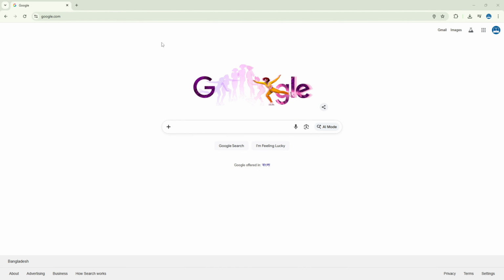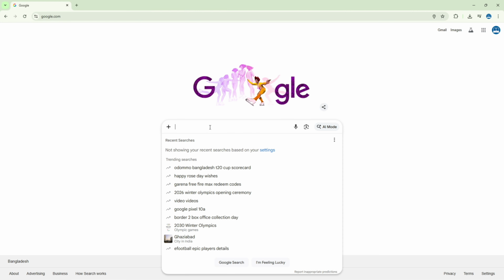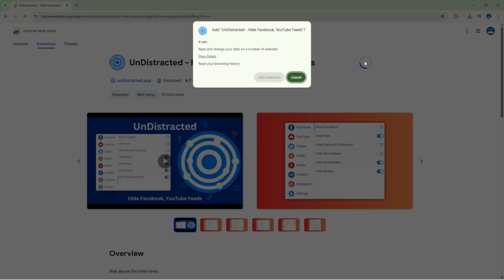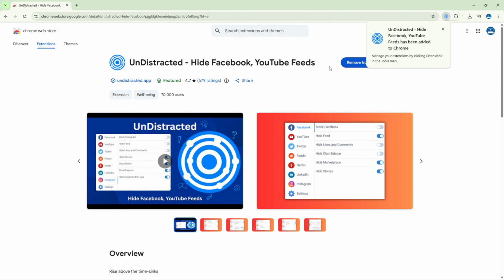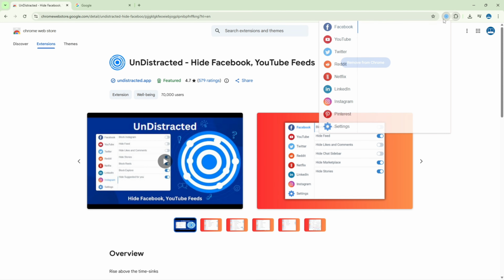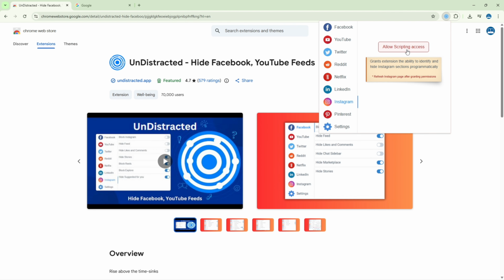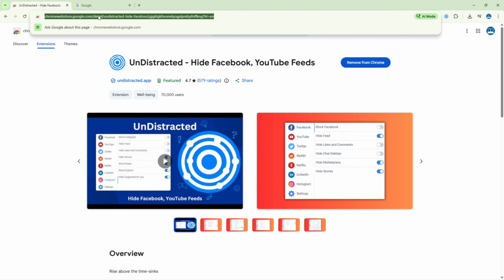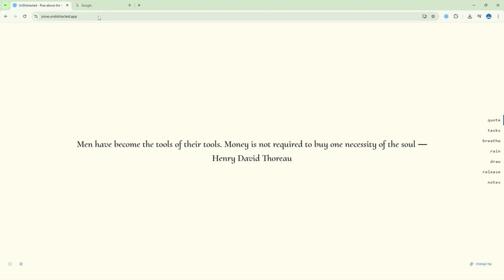How To Block Instagram From Chrome (2026 Guide)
Title: How To Block Instagram From Chrome

Description:
In this video, I’ll show you how to block Instagram on Google Chrome step by step. If you want to avoid distractions, improve productivity, or restrict access on a shared computer, this guide will help you block Instagram easily using simple Chrome methods.

🔹 Topics Covered:
✔️ Block Instagram on Google Chrome
✔️ Use Chrome extensions to block sites
✔️ Restrict Instagram access for focus
✔️ Unblock Instagram anytime